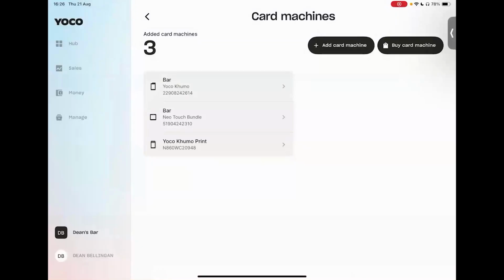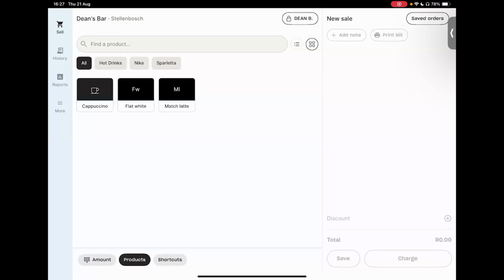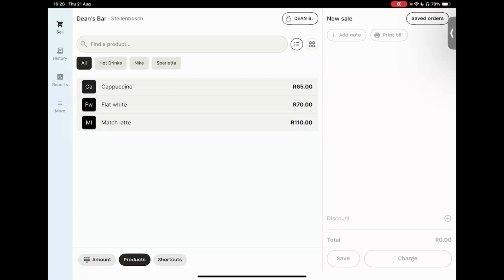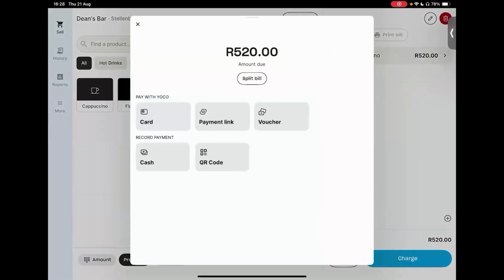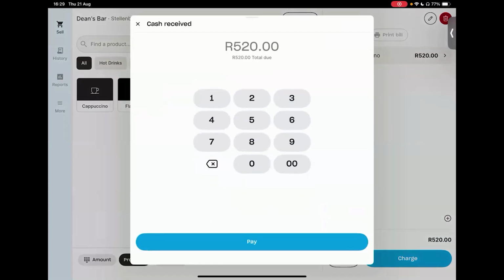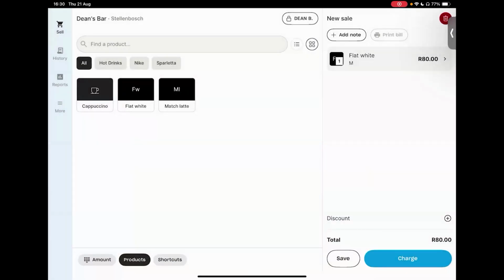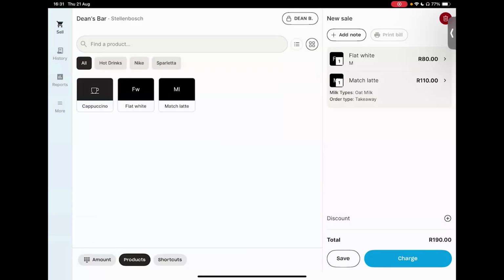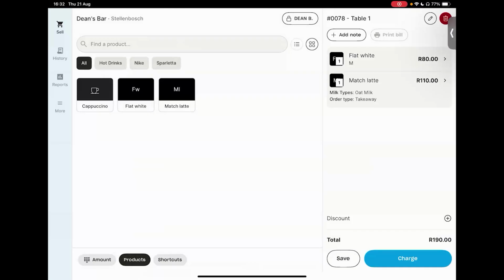Selling experience on Yoco Counter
Yoco Counter is the simple, out-of-the-box point of sale (POS) and payments solution for small businesses in South Africa. In this Inside the Counter webinar replay, you’ll learn about the selling experience on Yoco Counter.